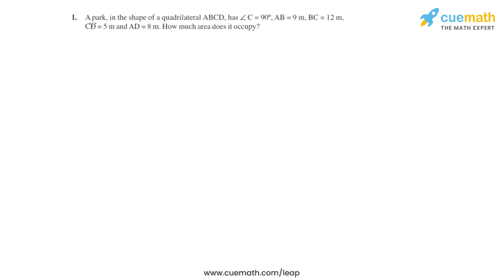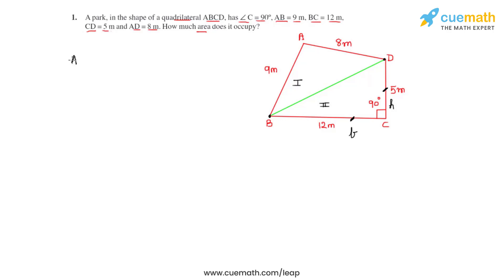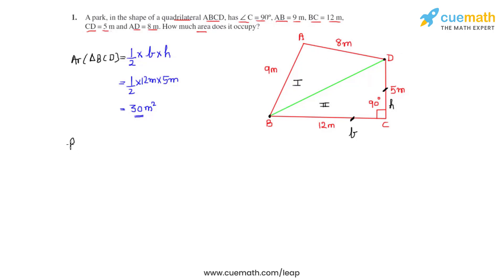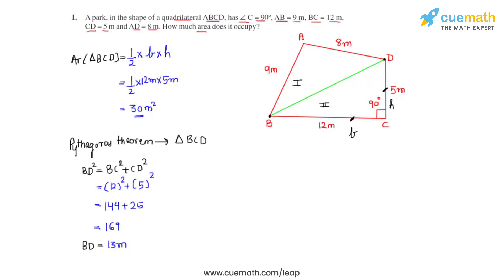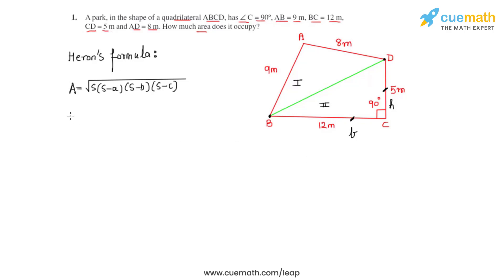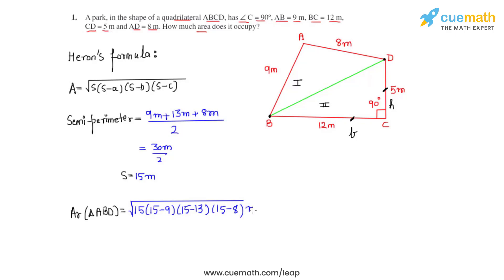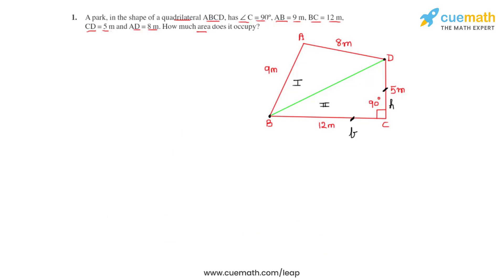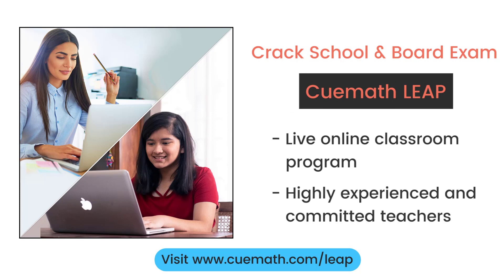Class 9 Chapter 12 Ex 12.2 Q 1 Heron's Formula Maths NCERT CBSE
To download pdf of all text solutions for this chapter click here NOW